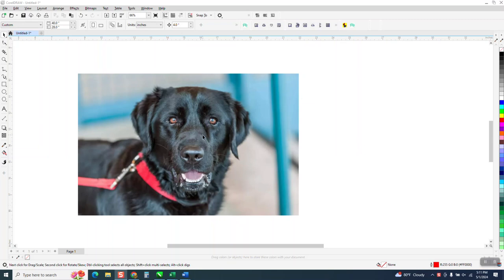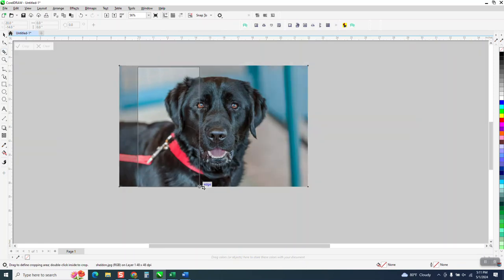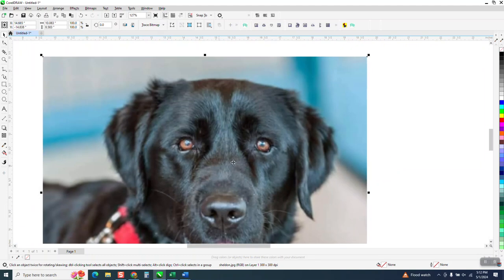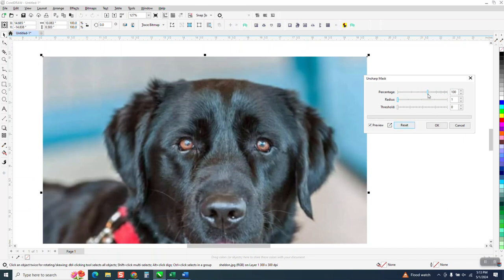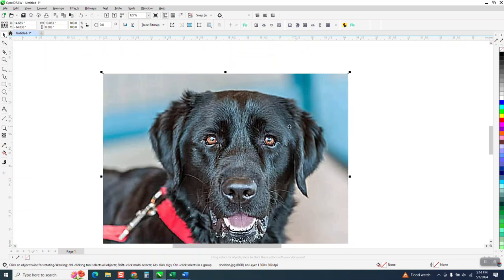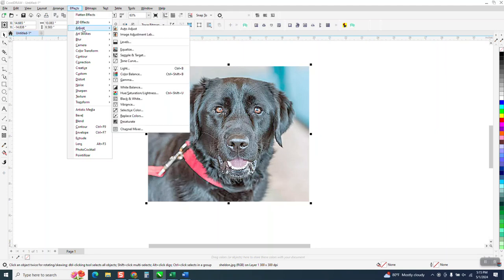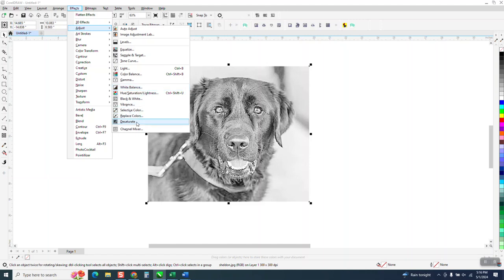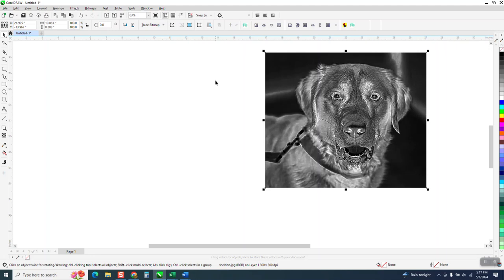Corel Draw Tips & Tricks Jason Ramm Photo class